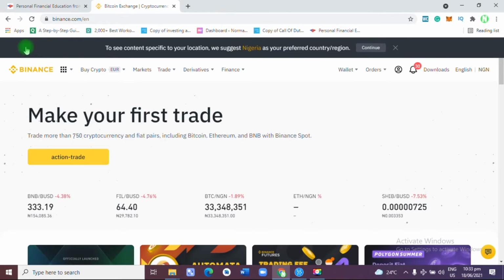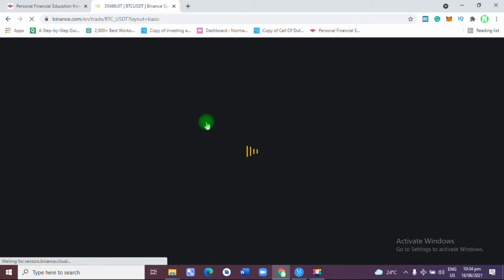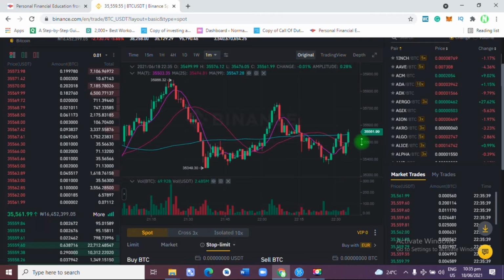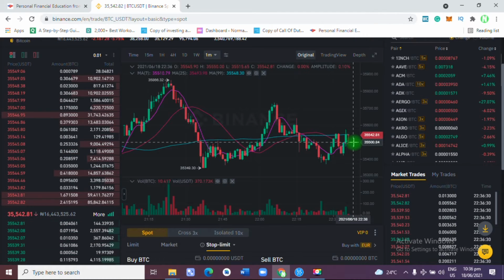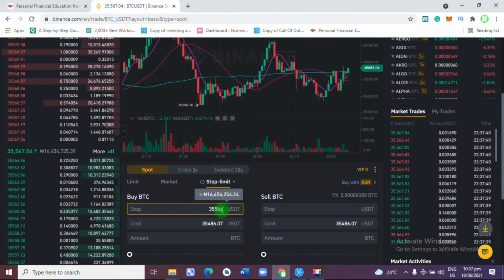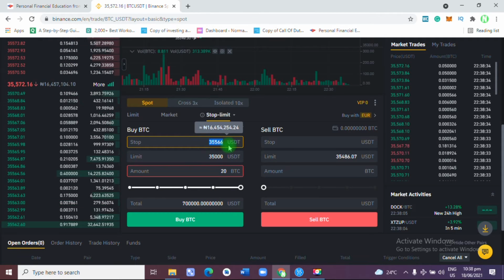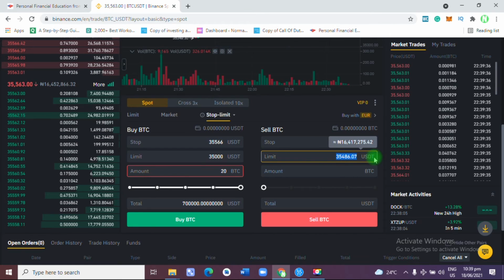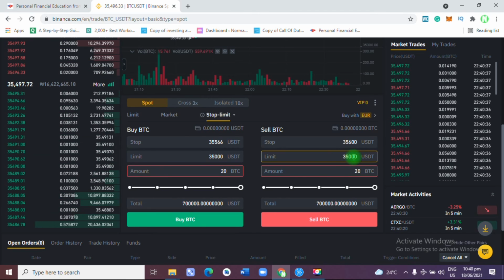How To Use Binance Stop Limit | Trading on Binance | How Do You Use a Stop Limit in Binance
In this video, you will learn all about the stop limit and how to trade with it.
According to binance A stop-limit order is one of the many order types you will find on Binance. in this video we will discuss it in detail.

NOTE: IDEAS IN THIS CHANNEL ARENT FINANCIAL ADVICE. MAKE SURE ALL FINANCIAL DECISION ARE CARRIED OUT ON YOUR OWN RISK.
In this  channel you will be able to learn a lott about, credit card, money, how to make money, how to manage wealth, loan, investment, personal finance and insurance.